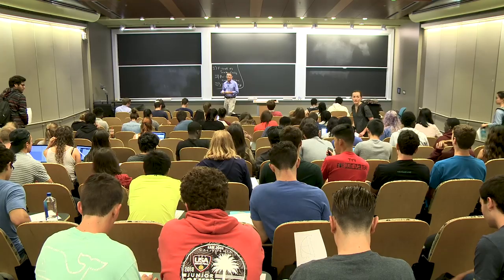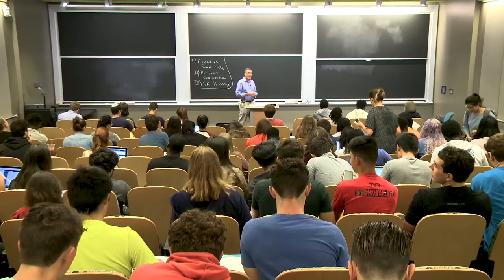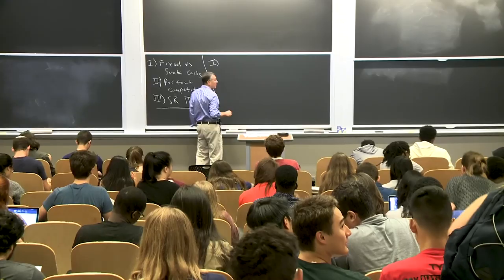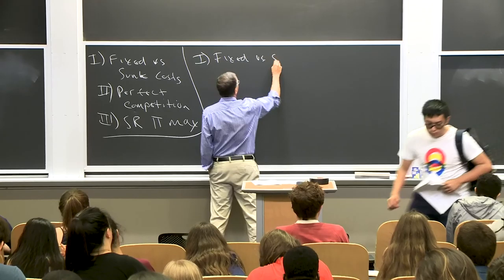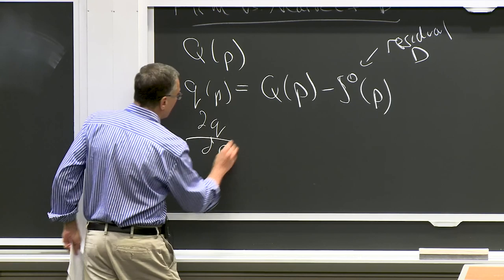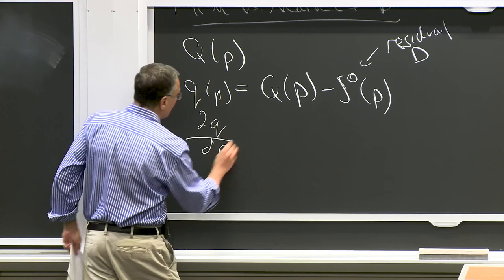7. Competition I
MIT 14.01 Principles of Microeconomics, Fall 2018
Instructor: Prof. Jonathan Gruber

This lecture finishes the discussion about costs from Lecture 6, and then the instructor explains perfect competition and short-run profit maximization.